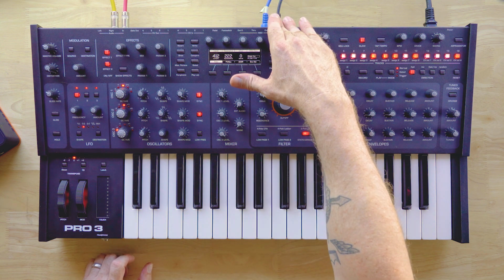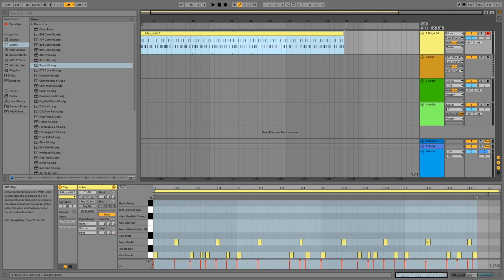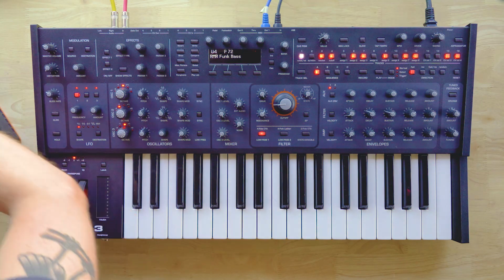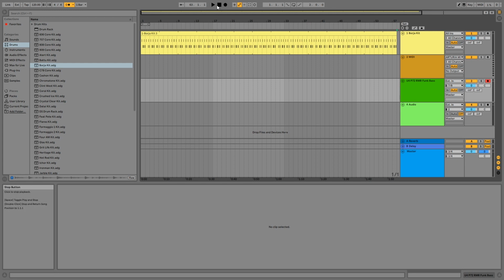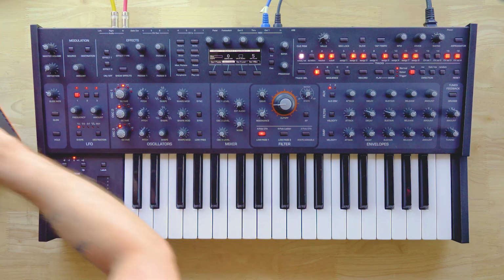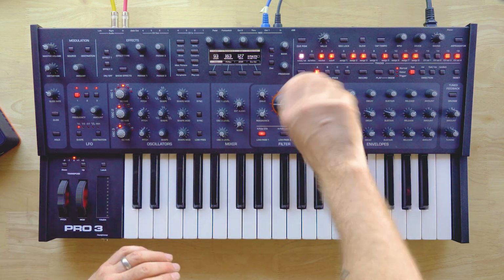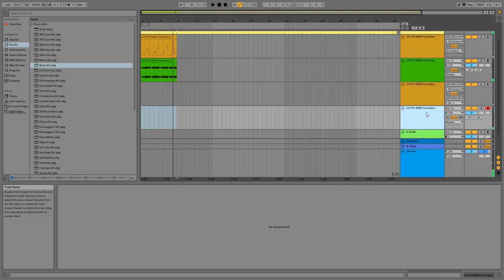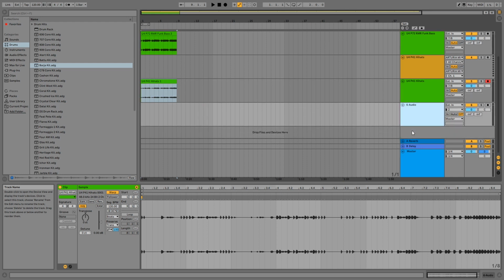Multitracking Synthesizers for Fun and Profit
Have one synth and want to make a full song with it? Here's one way to do it. Get my new EP, Slow Down, made pretty much only with the Sequential Pro 3